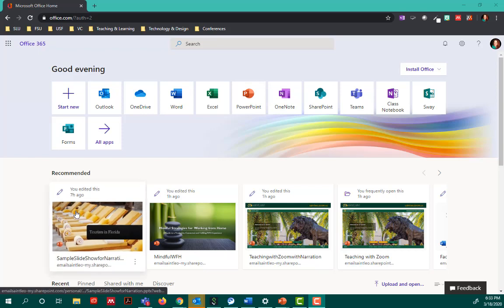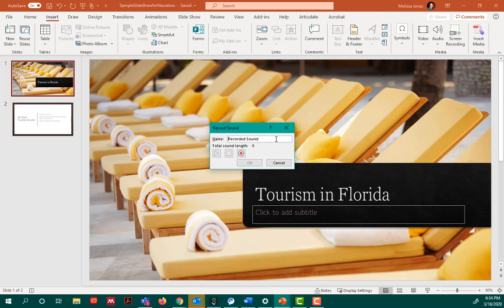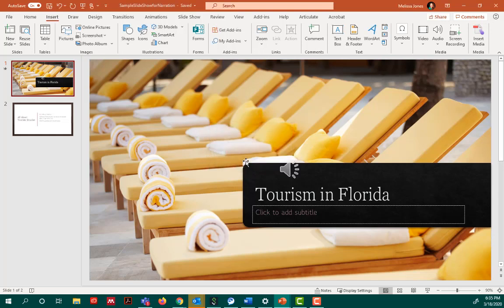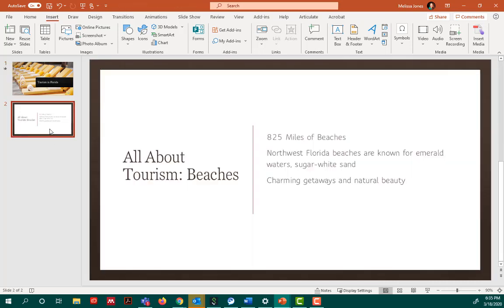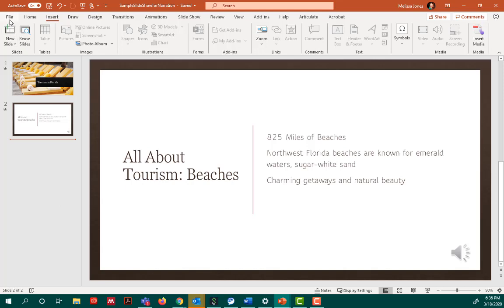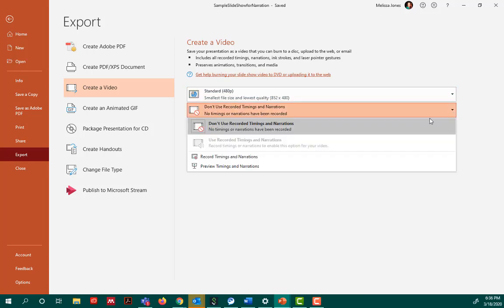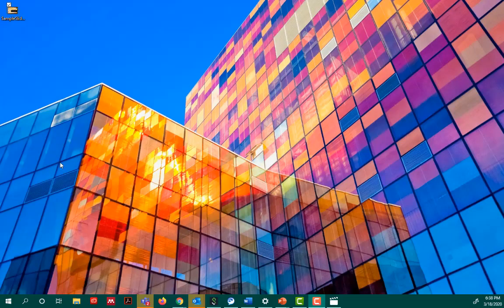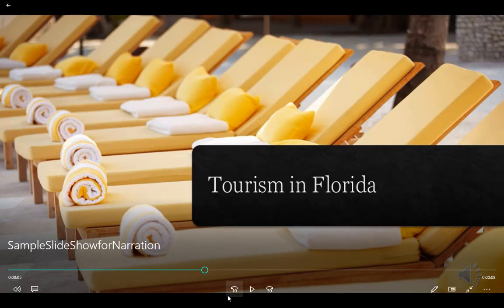Adding Audio To Your PowerPoint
Learn how to add audio narration to your PowerPoints so you can share these with your students.